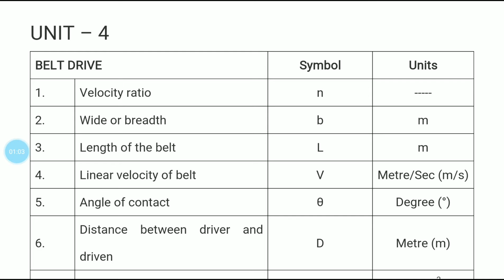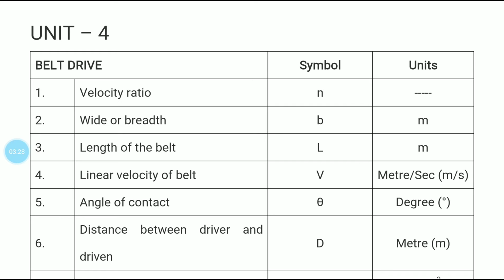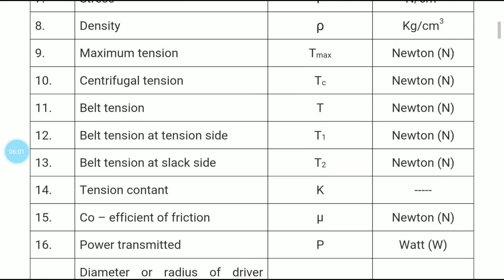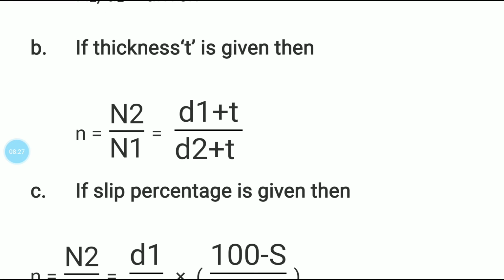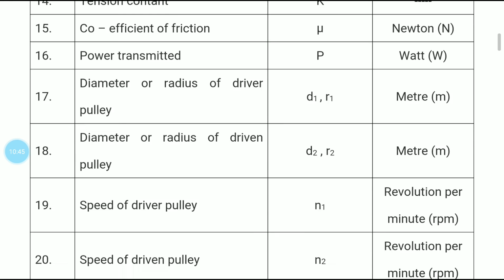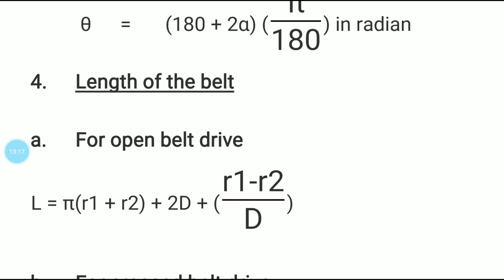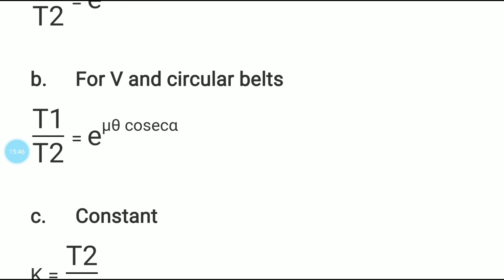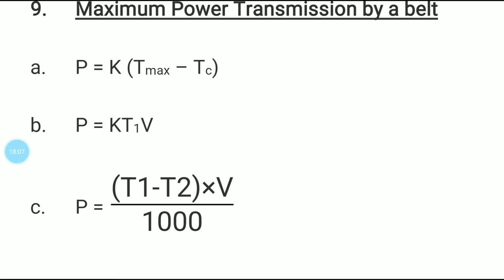Belt drive numerical formulas